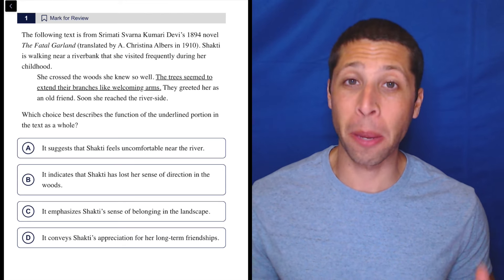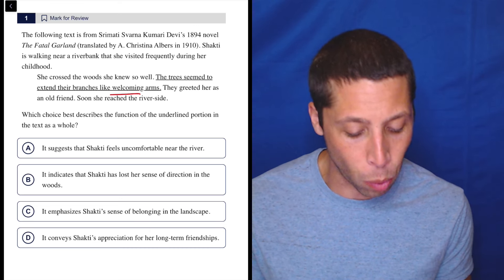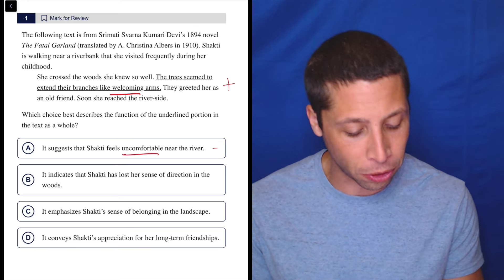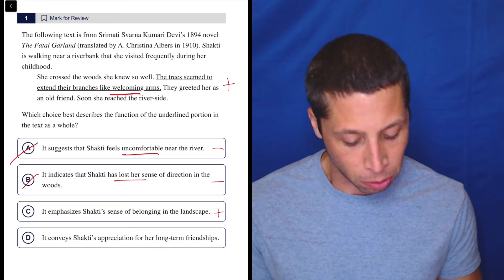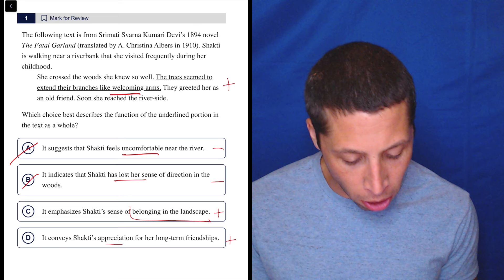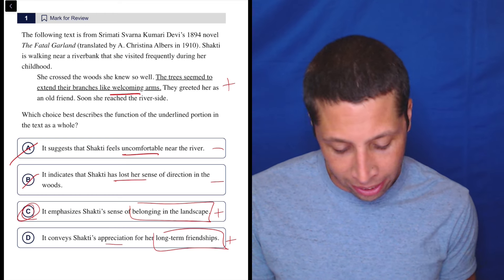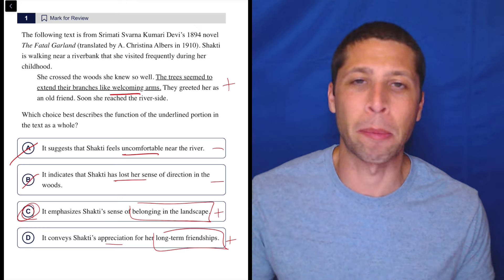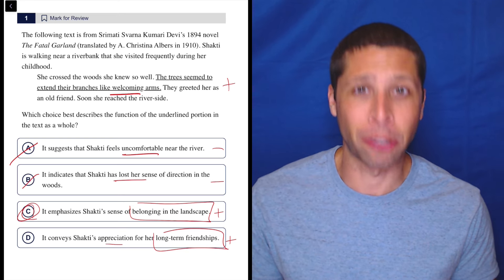Underline Function Exercise, Qn. 1 (SAT Question Bank c966ad55)